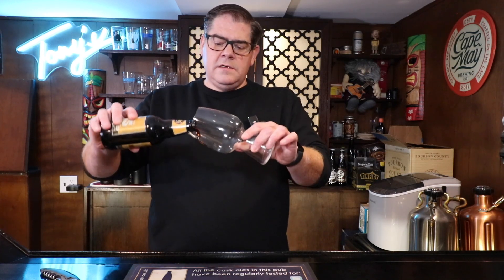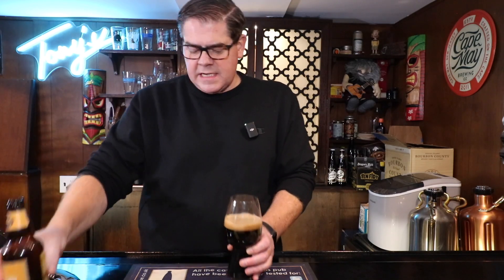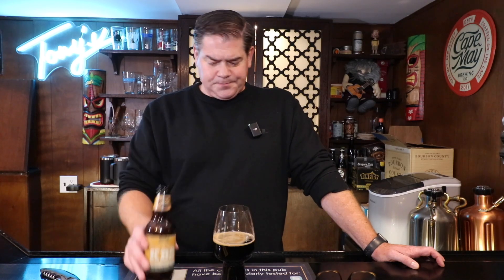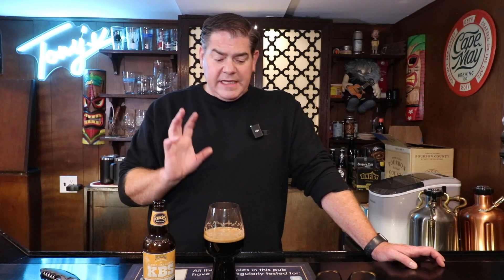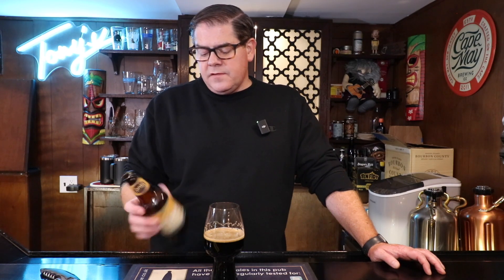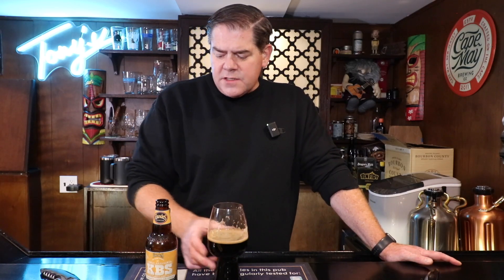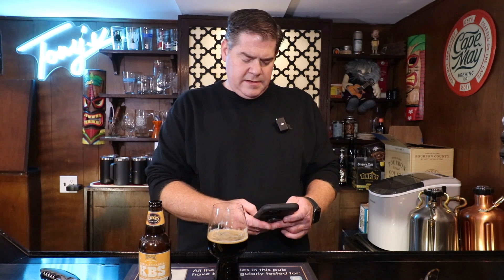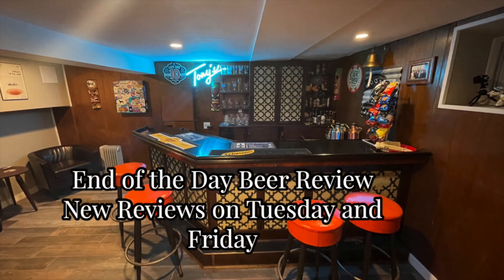KBS Cinnamon Vanilla Cocoa Stout by Founders Brewing - Episode 132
KBS Cinnamon Vanilla Cocoa – the sumptuous, deep coffee and chocolate flavors of KBS rise to the next level with a swirl of cinnamon and a hint of vanilla to create a sweet-but-not-too-sweet barrel-aged drinking experience. It’s a whole new spin on KBS that’s sure to sweeten your spirits.

ABV 12 %